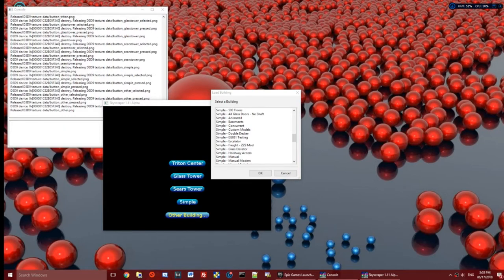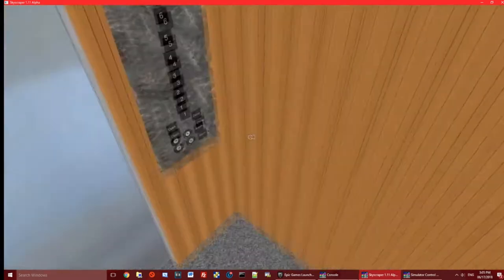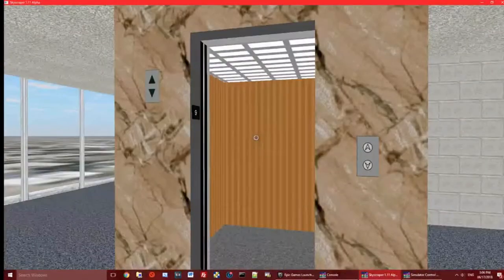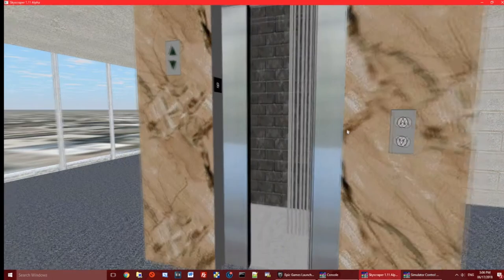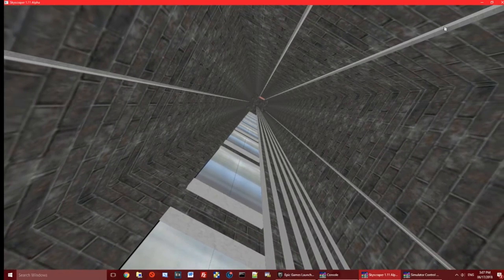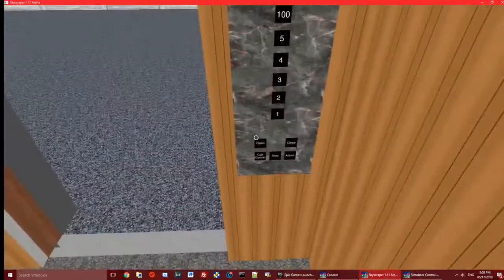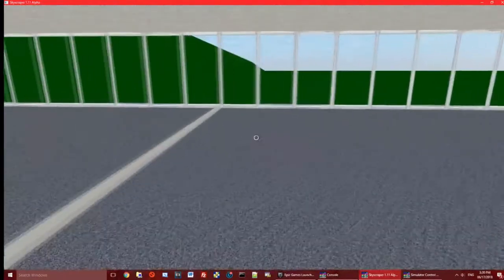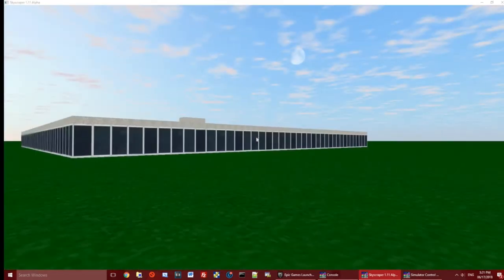SKYSCRAPERSIM SIMPLE BUILDINGS (ALL OF THEM) - Trizocbs (Part1)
SKYSCRAPERSIM SIMPLE BUILDINGS (ALL OF THEM) - Trizocbs
All simple Buildings in Skyscraper simulator Skyscrapersim
Commented video...
Simple building skyscrapersim